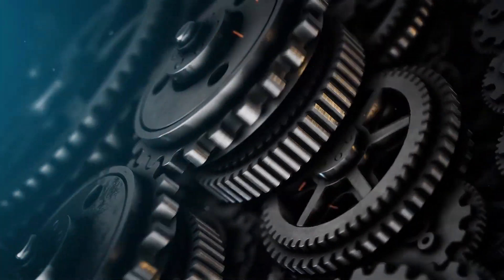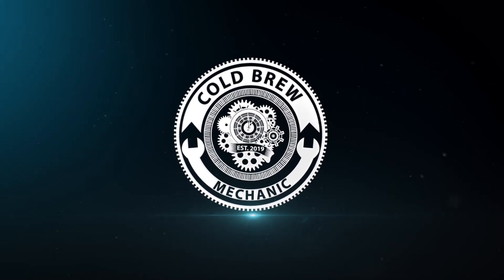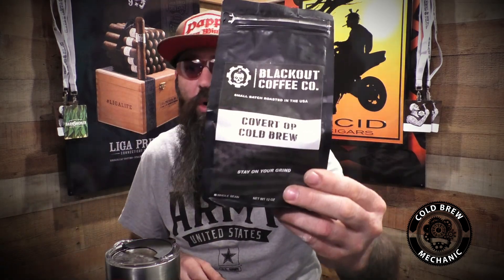Blackout Coffee Co. Covert Op Cold Brew 2020 | Cold Brew Mechanic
I picked up my coffee from the Blackout Coffee Amazon Store.

Welcome to the Cold Brew Mechanic Youtube Channel.
I am just a regular guy trying to navigate through the world of Cold Brew Coffees.

I use the Rumble Jar as my cold brew coffee brewer of choice.
If you would like more info on it, you can check our their Amazon store
If you would like flip-top lids for your Rumble Jar